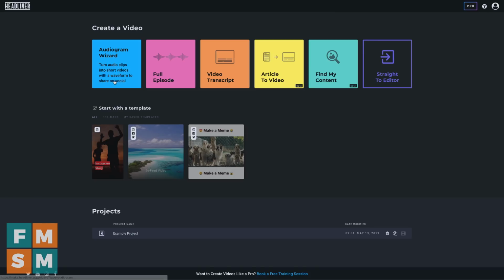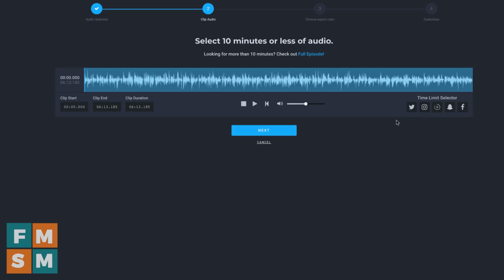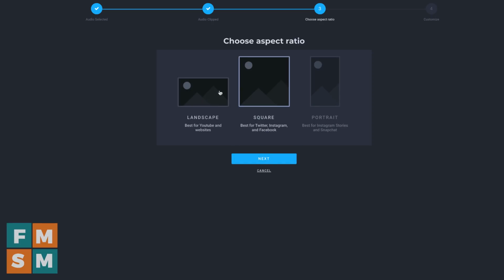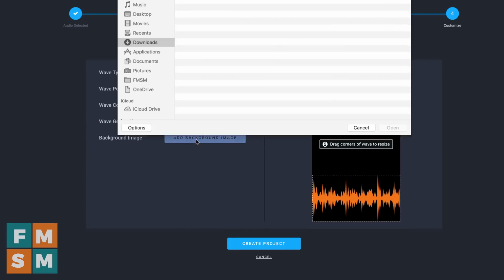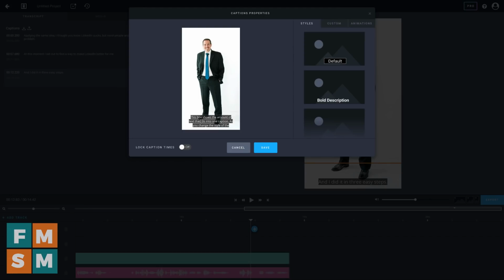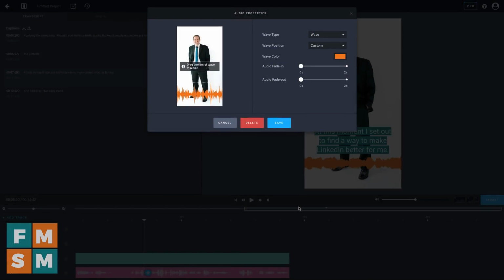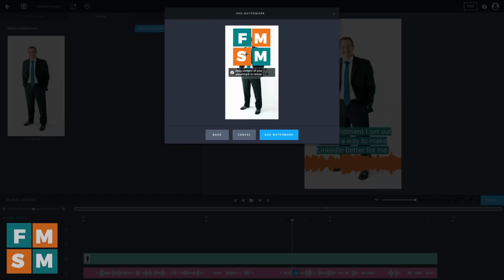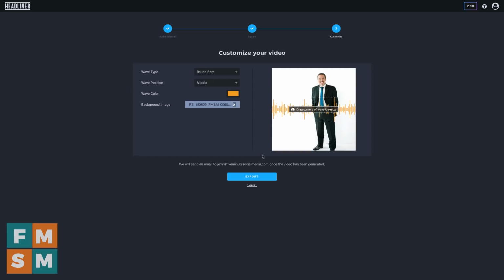How To Share Audio On Social Media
If you're wondering how to share audio on social media, there's no easy way to do it natively, but with this tool you can make your audio look and sound great on social media!

Best opportunity for online entrepreneurs right now is a podcast on YouTube - learn why ➜